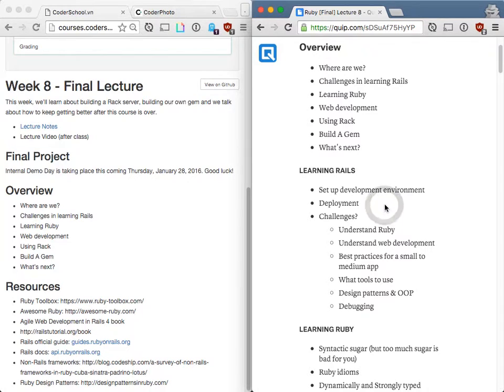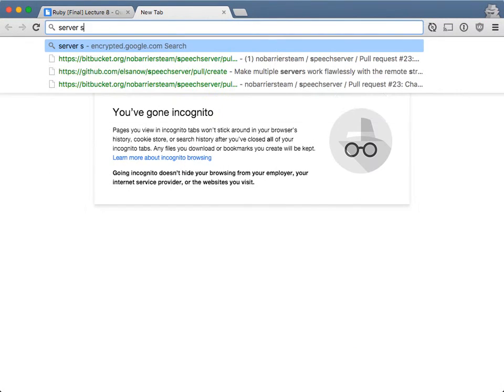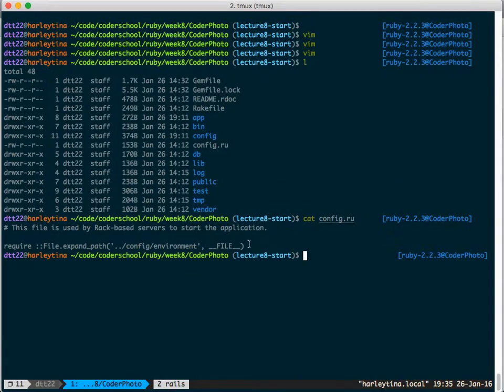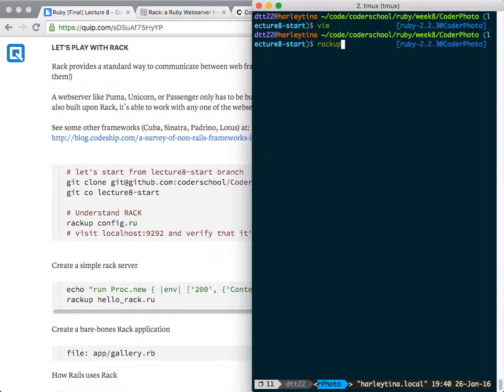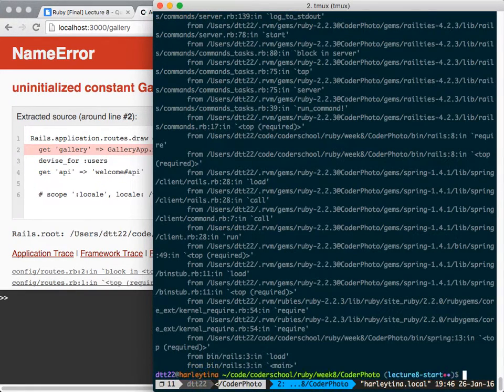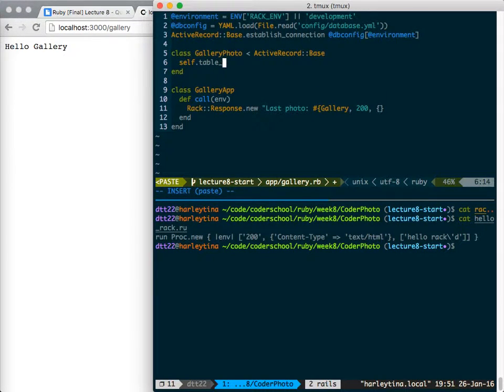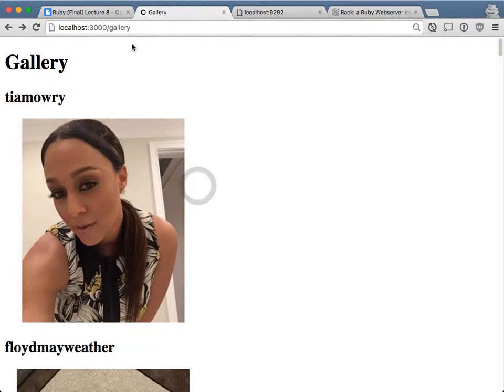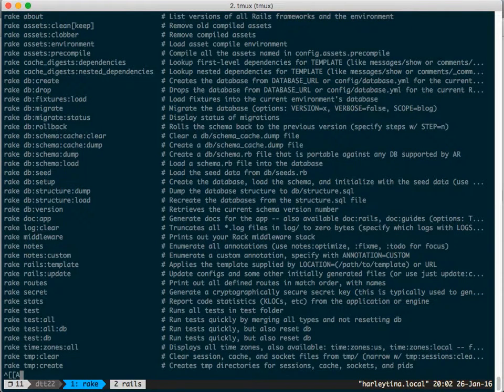Ruby Lecture 8: Part 1- Review, Rack and Rake